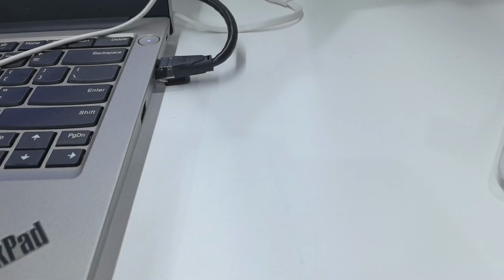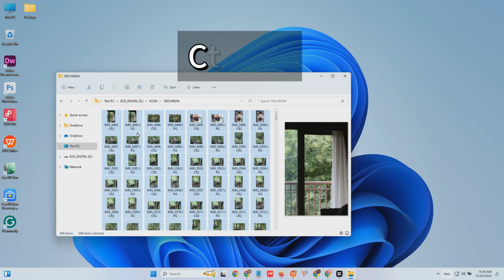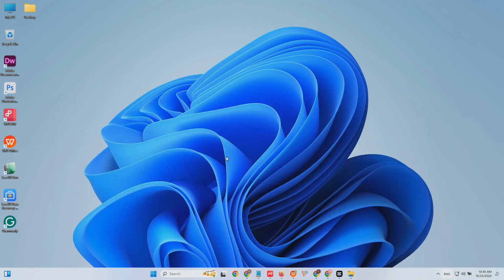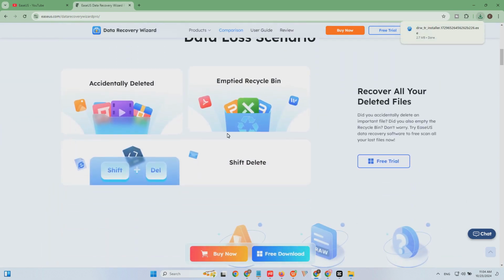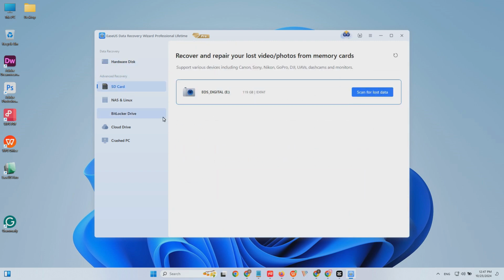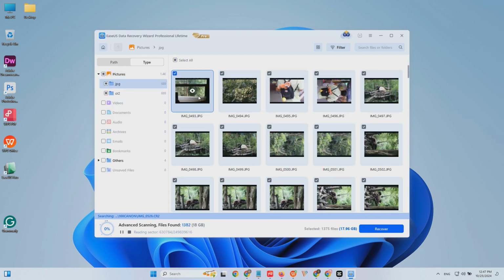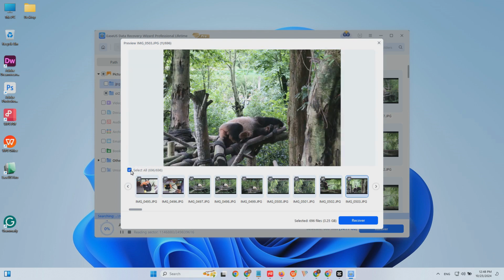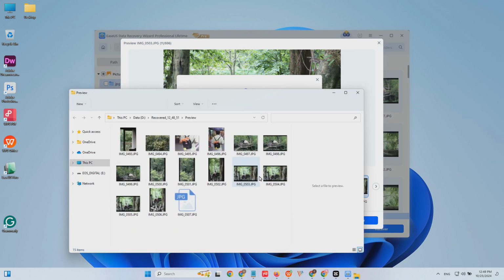How to Recover Deleted Files from SD Card | Simple Guide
Hi! Are you looking for a method to get back deleted photos or videos from your SD card? Don't worry! This video will introduce how to recover deleted files from SD cards. You'll learn a detailed guide and a handy SD card recovery tool - EaseUS Data Recovery Wizard.

⏱️Time Stamp:
00:00 SD Card Recovery Basic Info
01:08 Delete Files from SD Card
01:50 Download EaseUS Data Recovery Wizard
02:25 Recover Deleted Files from SD Card

❤️How to perform SD card recovery with EaseUS Data Recovery Wizard:

Step 1. Remove the SD card from the Android phone or digital camera and connect it to the computer using an SD card reader. Run the EaseUS SD card recovery tool, go to "SD card recovery," and scan the card.

Step 2. The filter option can make it easier to recover deleted files from an SD card. If you need to recover deleted photos, just choose "Pictures'.

Step 3. After clicking the Preview button, a new window will appear. Select the files you want to recover from the SD card and choose "Recover".

★★★ Follow US★★★